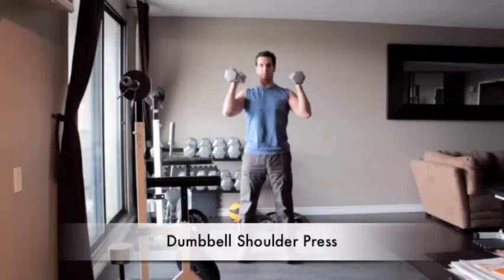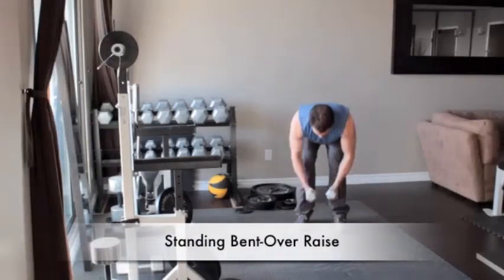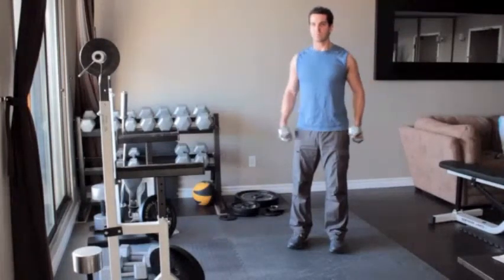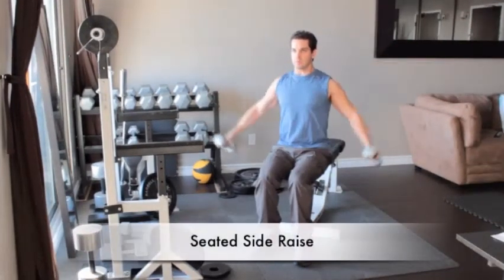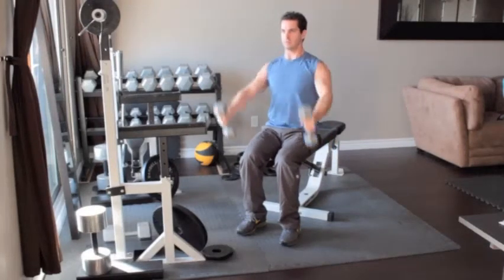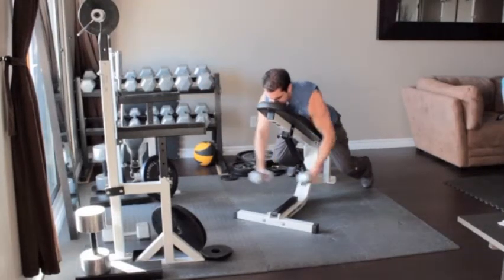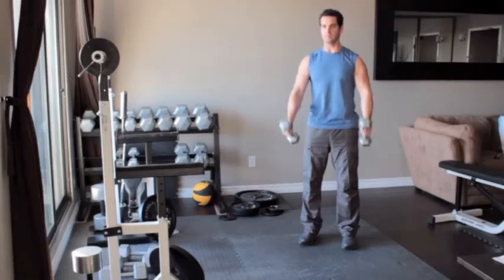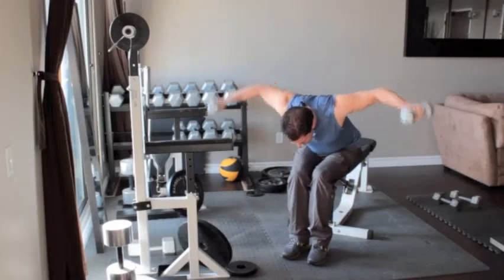HOW TO BUILD A SHOULDER/MASSIVE SHOULDER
THE BEST SHOULDER WORKOUT FOR BUILDING DELTS, THIS IS THE ONLY ROUTINE YOU WILL EVER NEED

Meal Prep Bag

Meal Prep Bag with Portion Control Containers, Ice Pack, 28 oz Shaker, Standard, Silver

Best Sports Headphones for Workout

Resistance Bands for Legs and Butt Exercise Bands

RESISTANCE BANDS SET NOW

Pelvic Floor Muscle and Inner Thigh Exerciser, Correction Beautiful Buttocks Bladder Control Device Postpartum Rehabilitation

Sunny Health & Fitness SF-RW1205 12 Adjustable Resistance Rowing Machine Rower w/Digital Monitor

Home Exercise Program for Upper Body Fitness, Tone Arms and Chest, Lift Breasts, Strengthen Posture

 Essential BCAA Amino Acids, Vitamin C, Natural Energizers for Performance, Immune Support, Muscle Building, Recovery, B Vitamins, Pre Workout, 30 Serve, Acai Berry

Resistance Band Portable Pilates Bar Home Gym Stick Yoga Exercise Bar Pilates Total Body Workout Trainer Fitness Rod with Foot Loop for Bodybuilding Workout

Eat What You Like & Lose Weight For Life: The Infographic Guide to the Only Diet that Works

Massage Gun Deep Tissue Percussion Muscle Massager for Pain Relief, Electric Exercise Fitness Equipment, Electric Body Massager Sports Drill,6 Types Massage Head,20 Speed, Brushless Motor

AQUA Fitness Deluxe Flotation Belt for Water Aerobics, Pool Exercise Equipment, Aquatic Swim Belt & Resistance Training

Balance Disc - Stability Wobble Cushion - Lumbar Support For Desk and Office Chair, Lower Back Pain Relief and Support

Pelvic Floor Muscle Inner Thigh Exerciser Strengthens Thighs Buttocks Improves Bladder Control Fitness Exercise PVC(Blue)

Exercise Resistance Band, Yoga Pilates Bar Reformer Kit, Portable Pilates Stick Fitness Bar, Home Gym Pilates with Foot Loop for Total Body Workout…
Check this out

Fitness Tracker, Activity Tracker with Heart Rate Sleep Monitor 1.3inch Color Screen Long Battery Life Include a Replacement Band Compatible for Fitbit Versa Step Counter for Women Men

Looking to easily create videos that drive results? WeVideo, the online video platform that lets you make authentic, professional-looking videos in minutes.